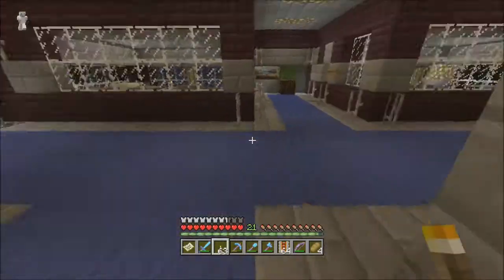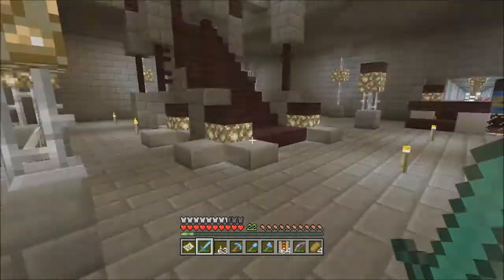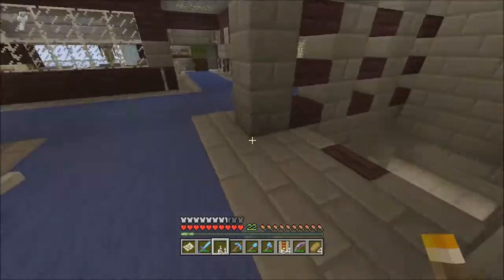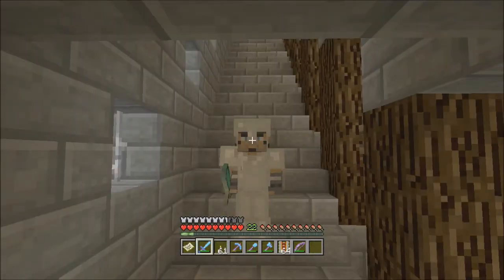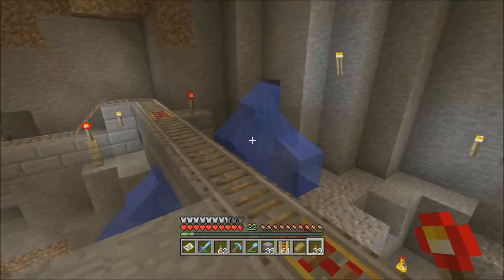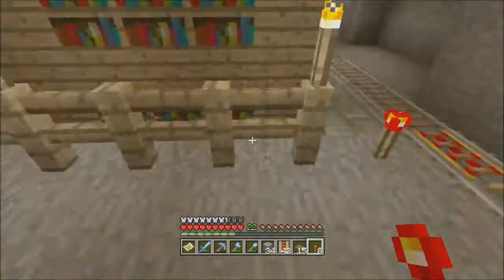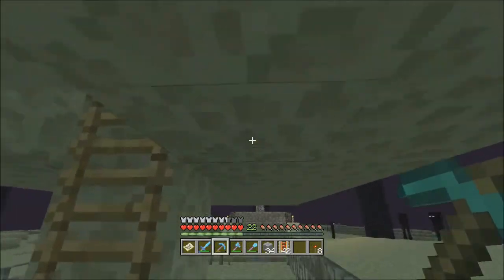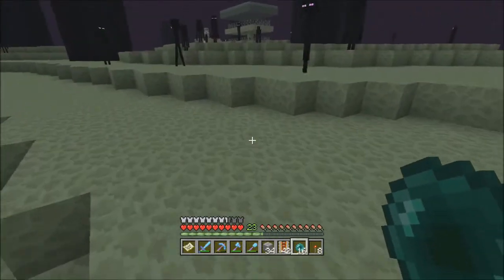EP #65 TheRADIOMAN03 Lets Play Minecraft XBOX 360 "Subscriber Requests"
Welcome back to the GE-71. Lets take care of some subscriber requests.